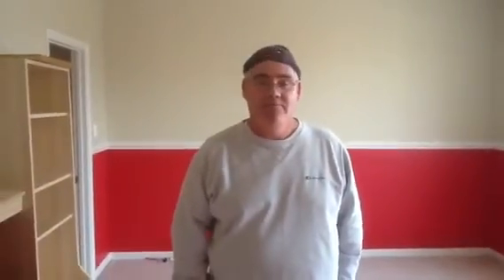Bank foreclosure 4103 Sears house ct Ellicott city Maryland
Bank foreclosure 2 car garage fireplace